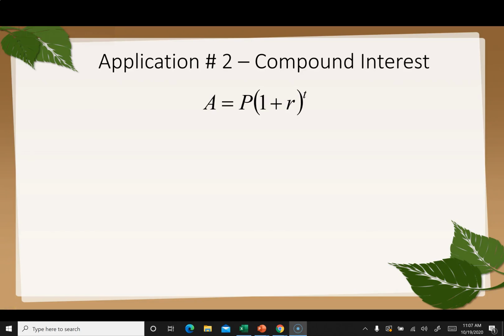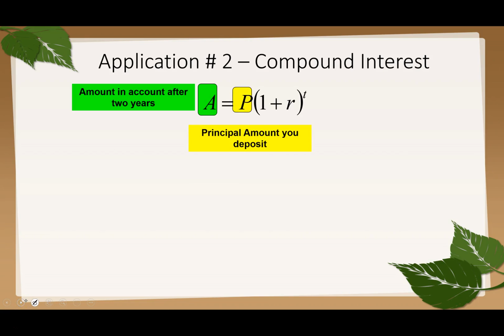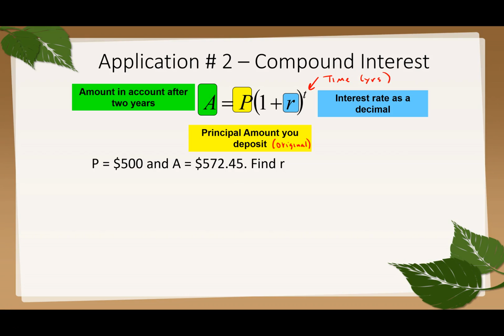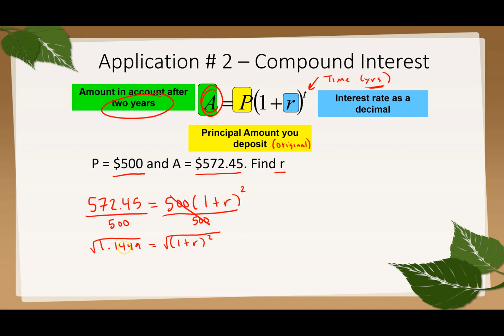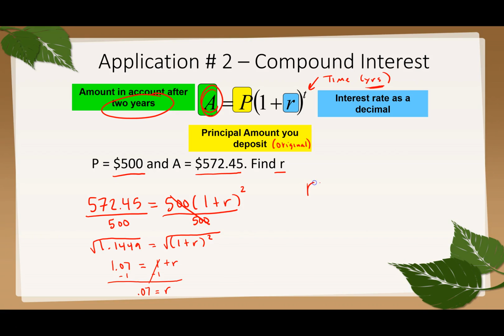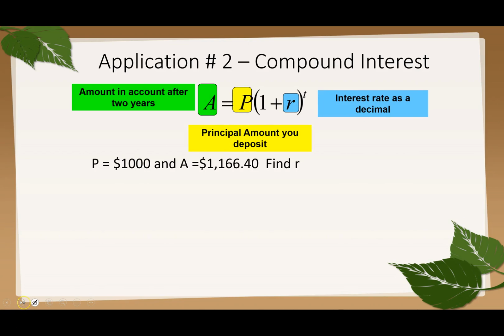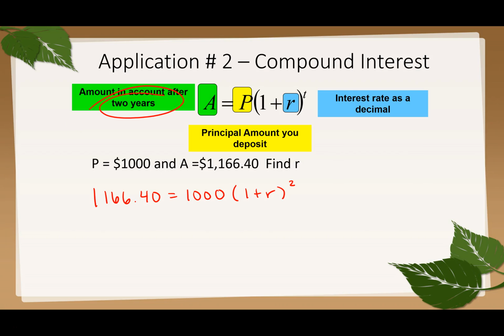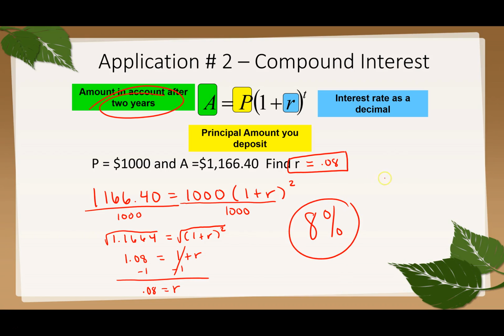35. Applications of Quadratics Compound Interest